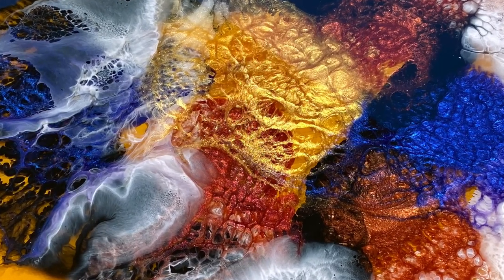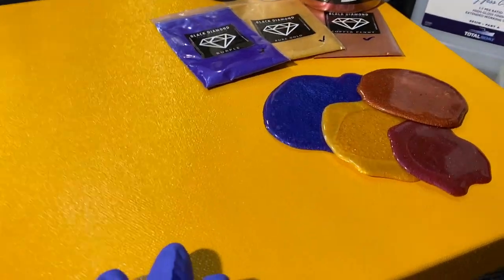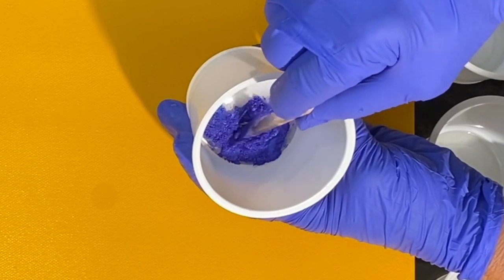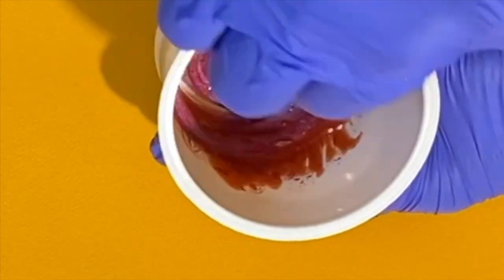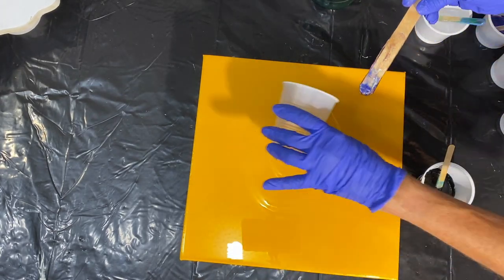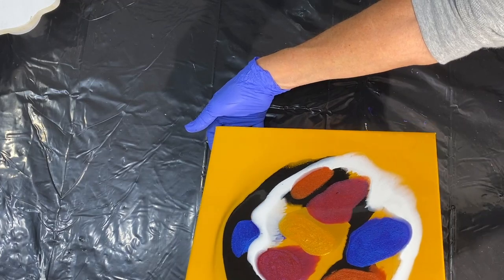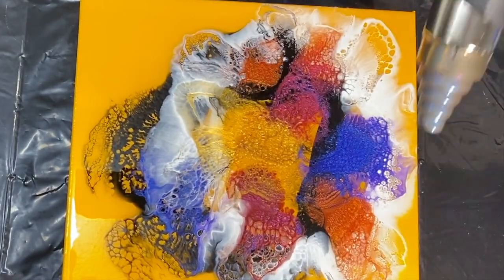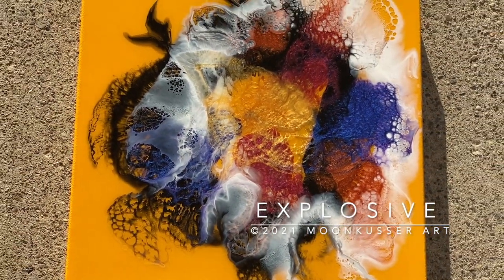Deep Drift Resin Technique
Deep Drift Resin Technique - what a fun way to introduce a different resineffect like the deepdrift of epoxy pigments. I will teach you how to get the same results in your resinproject

Spray Paint - Rustoleum Gloss Marigold

Resin - TotalBoat Maker Poxy

Mica Powders - Burple, Pure Gold, Copper Penny, and Dragon's Breath by Black Diamond Pigments